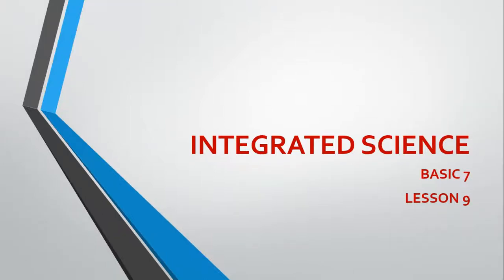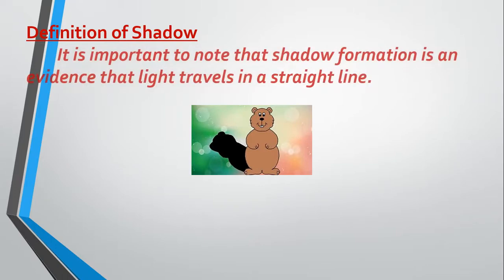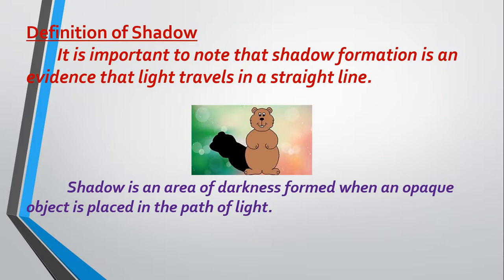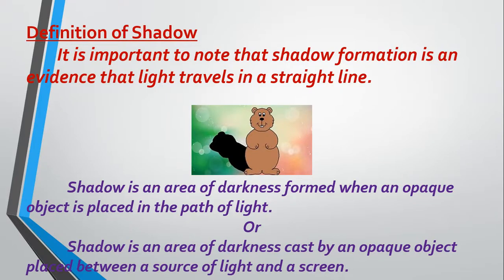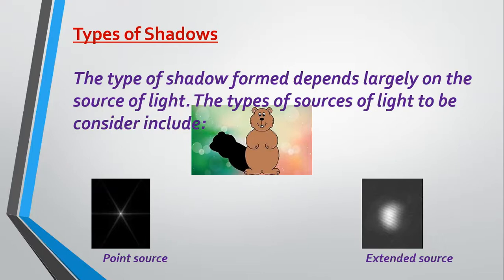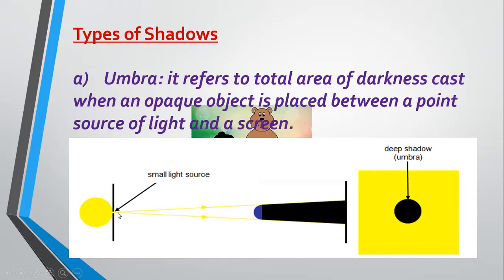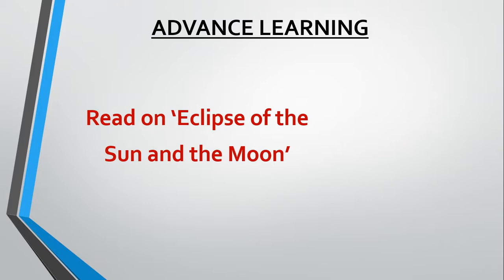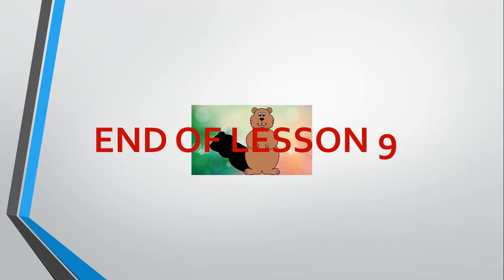science b7 lesson 9 shadow formation